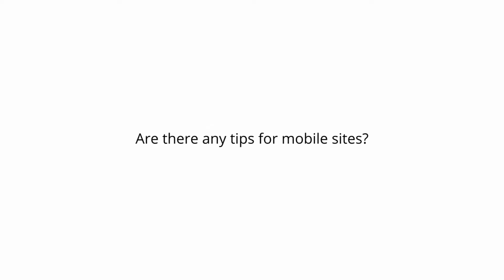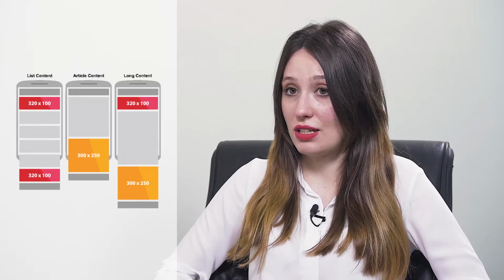YieldRiser - 11 ways to increase adrevenue (part I)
In this video we will talk about the ways of increasing revenue from the advertisement impressions on online web page, mobile pages and applications.